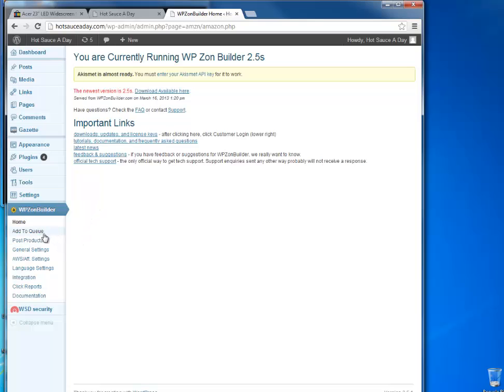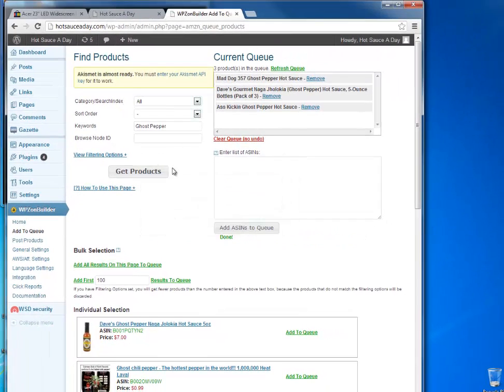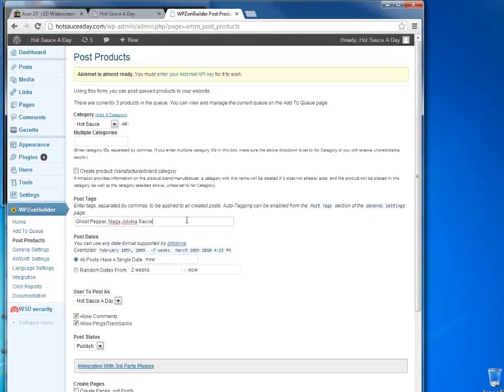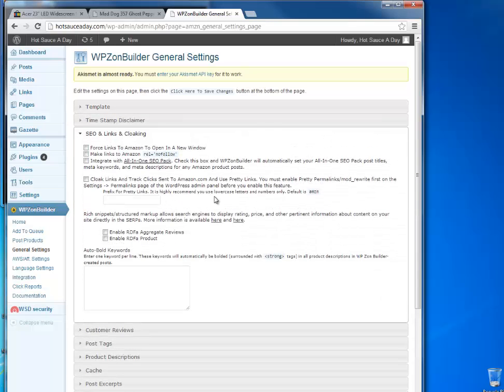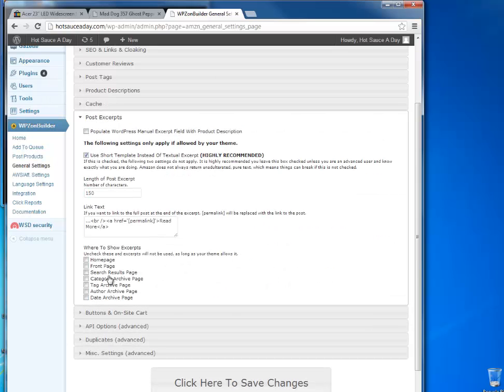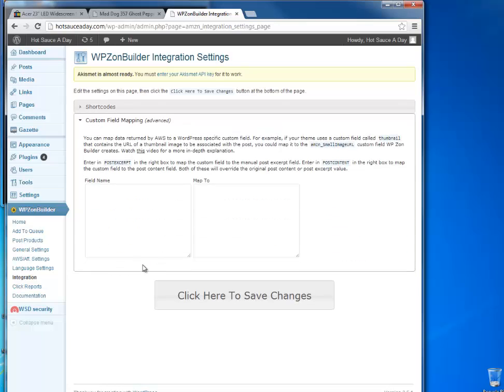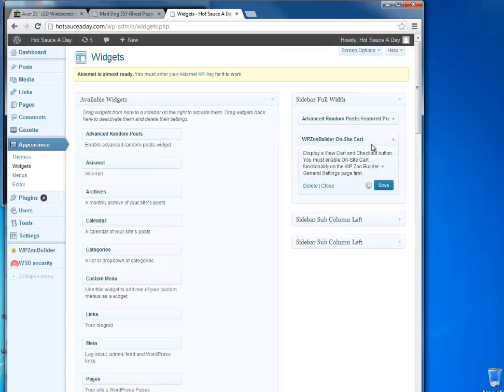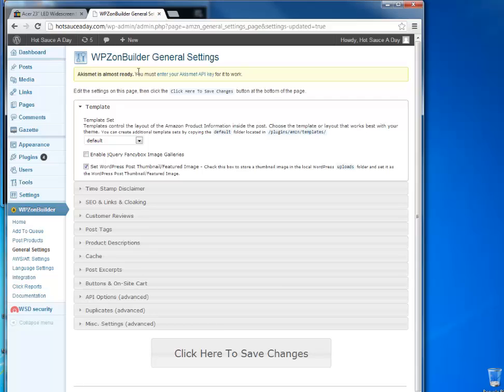Amazon Affiliate Store Wordpress Plugin Review - WP Zon Builder | Damn Good Reviews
Want to sell online but don't have the time to find distributors, setup accounts and source products?  Use the power of Amazon Associate program and setup a custom niche store in a flash with WP Zon Builder plugin for Wordpress.

Watch the overview of this easy to use and fantastic premium plugin for Wordpress.  After watching only a few training videos we had to try it for ourselves. What dd we think?